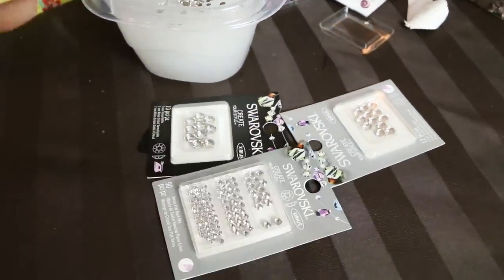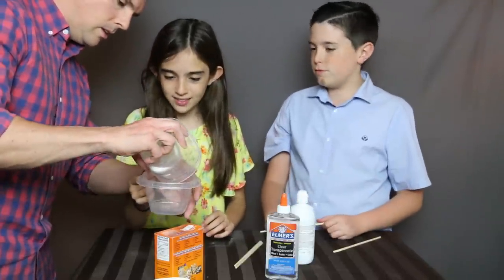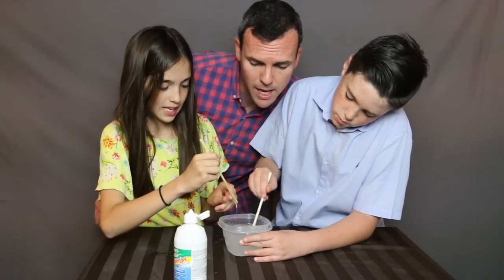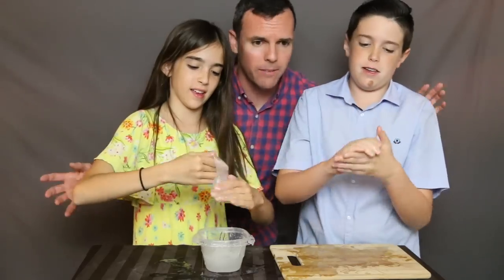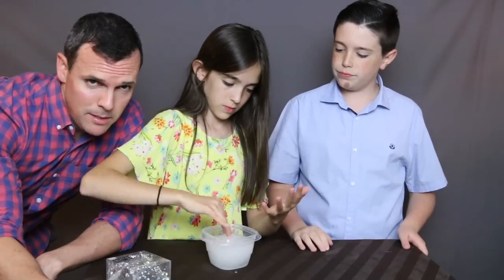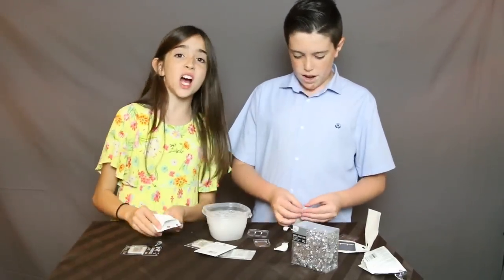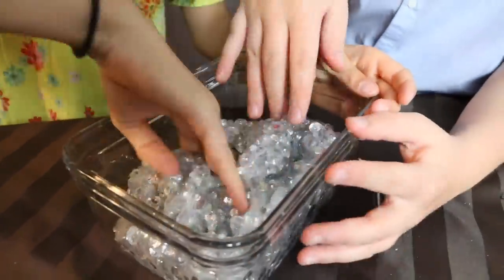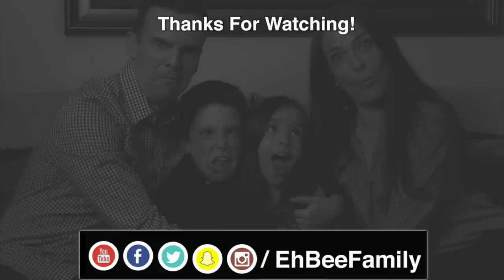CRYSTAL DIAMOND SLIME!! w/ REAL DIAMONDS!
We made crystal clear diamond slime without Borax or laundry detergent!

The Eh Bee Family is a family of 4 starring Mama Bee, Papa Bee, Mr. Monkey and Miss Monkey! We post new videos 4-5 times a week!
We love posting family friendly comedy skits, compilation videos, food challenges, house vlogs, Amazing Vacations and Road Trips! We also post funny baking and cooking videos. In the past we've made play-doh videos, unboxing videos and even cosplay and dress up videos. We love spending time together as a family and our goal is to make as many people as possible. smile. Please subscribe to our channel and we promise you'll have a great time with us!